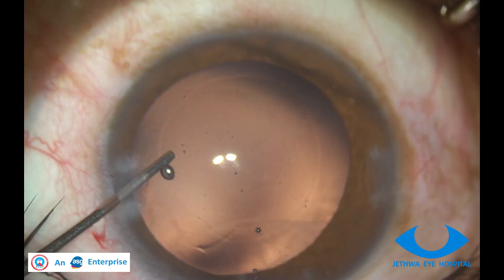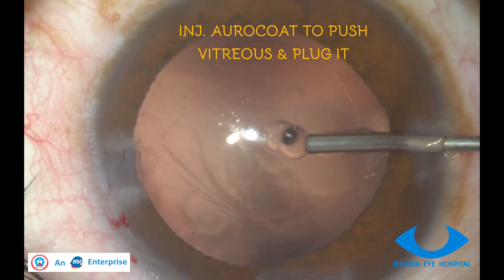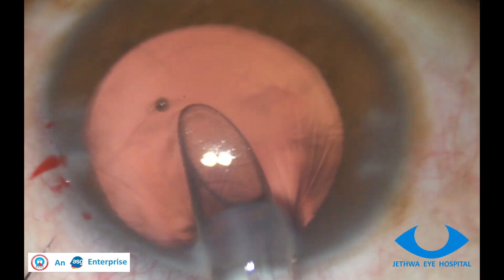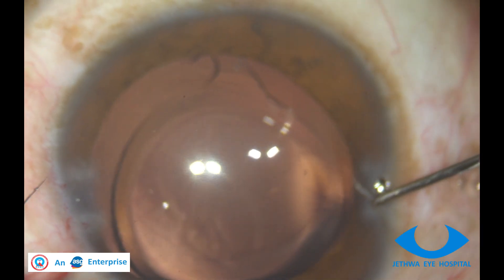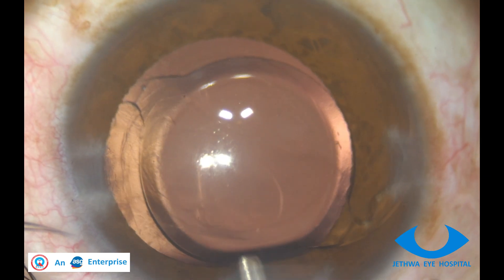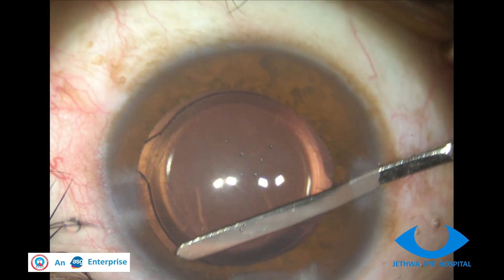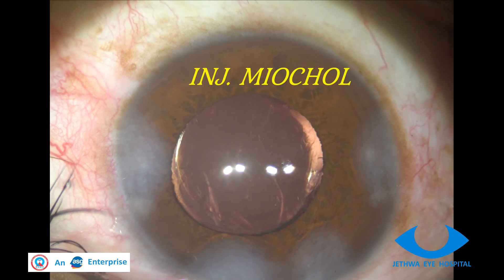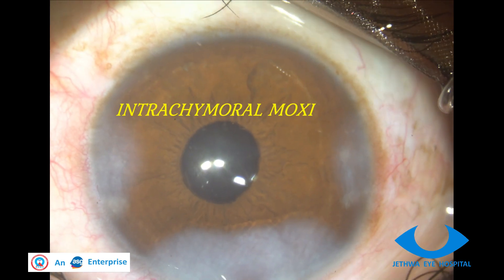PCR DURING PHACO SURGERY -CASE 1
Posterior capsule rupture is one of the common unwanted event during cataract surgery by Phaco-emulsification. This video demonstrate how to treat this  event. There is no financial interest in products mentioned in this video. It is for eduational purpose only.